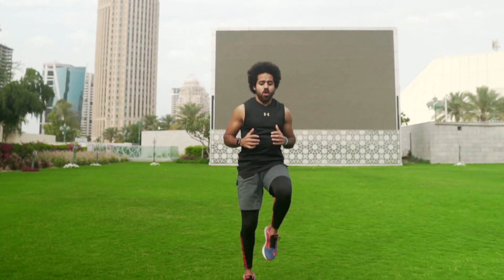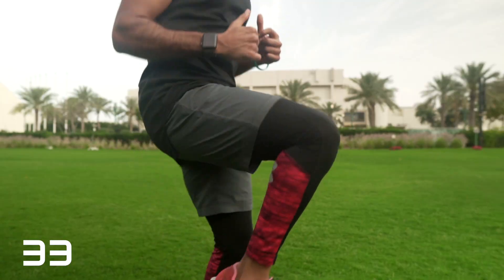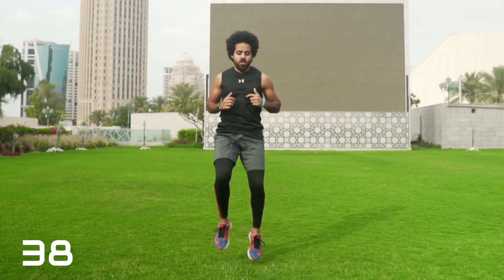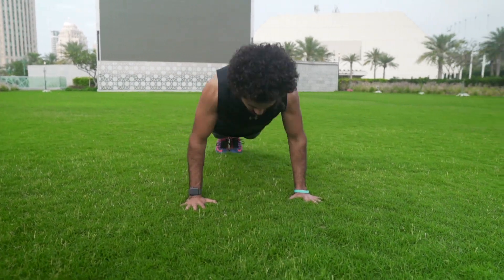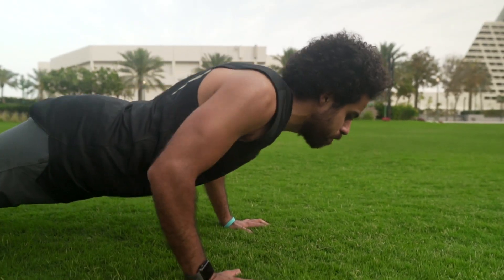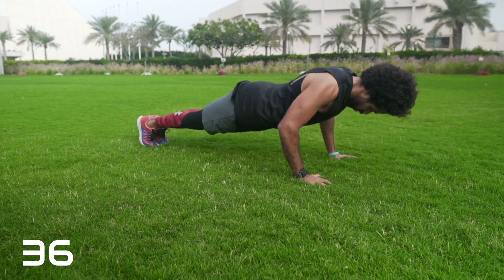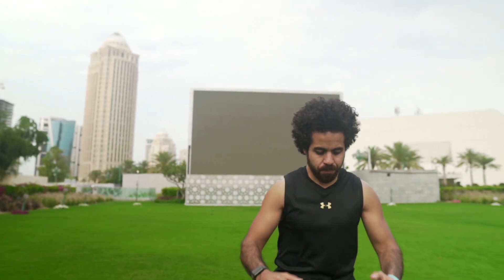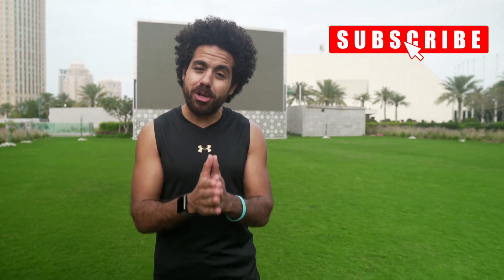4 simple full body workouts at home | أسهل ٤ تمارين في المنزل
٤ تمارين بسيطة اعملها ٥ أيام في الأسبوع الأول ... وتابعونا بالاشتراك على القناة
لمشاهدة فيديوهات التمارين الأسبوعية الجديدة ...
4 simple workouts
at home to change your body shape
تمارين الروتين اليومي
daily workouts at home
easiest workout
no equipment needed for these workouts